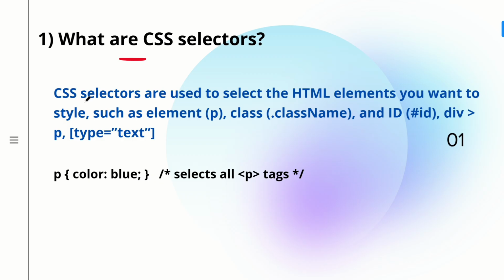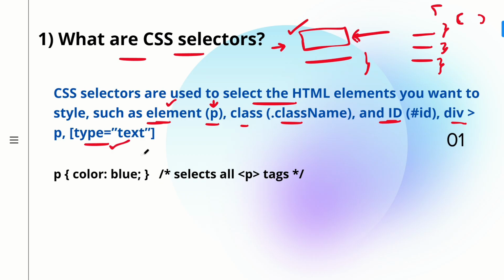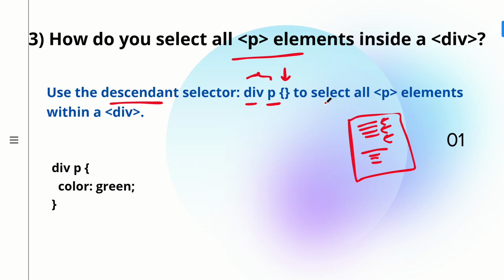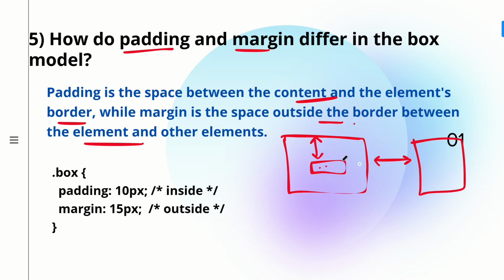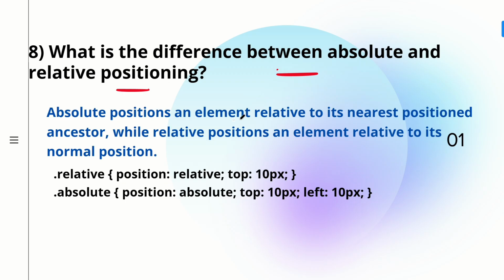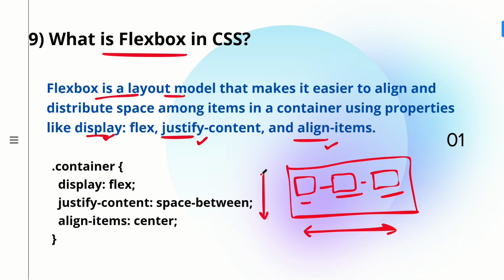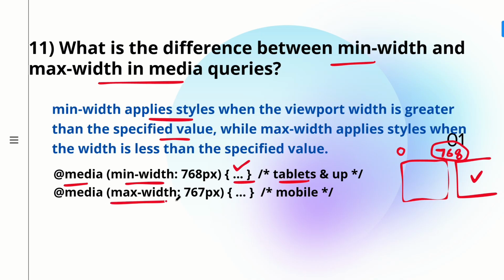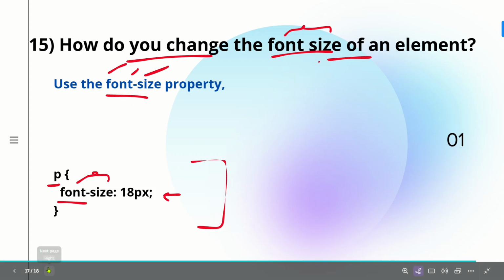Top 15 CSS Interview Questions and Answers | Frontend Interview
html css interview questions and answers

css intrerview questions 2025 (junior & mid)
top 20 css interview questions 2025
top 14 css interview questions and answers
interview in self introduction
html css interview preparation
html css one shot for interview
html css javascript interview questions
introduction to css in html
introduction to css
css interview preparation
css interview questions and answers
c programming interview preparation
css profile tutorial for begineers
css coaching classes
introduction to css
css code in visual studio
css social interview
how to use css in visual studio code
css course for beginners
how to create css file
how to write css code
css interview experience
how to master css
css fundamentals for interview one shot
react js css tutorial
tcs
infosys
accenture
cognizant
camgemini
wipro
nagarro
css interview
Top 30 CSS Interview Questions 2025 | CSS Interview Questions And Answers for Freshers
HTML CSS Interview Questions and Answers | Top 30 HTML CSS Interview Questions
Inspiration from  Code with harry, hitesh choudhary, piyush garg, akshya saini, jenny lectures, abul bari, nitmin talks, happy interview, chirag goel, gate smasher
Top 50 CSS Interview Question |Question With Answers | Most Asked | CSS Interview| Web Development

css interview questions and answers for experienced
top 50 css interview questions
1. CSS Interview Questions and Answers in Hindi
2. Frequently Asked CSS Interview Questions
3. CSS Important Topics
4. CSS Interview Preparation
5. CSS Interview Questions in Hindi
50+ HTML CSS Interview Questions with Answer | HTML CSS Interview Questions | Most Asked Question

 HTML CSS interview questions
Front End Developer Interview Questions for Freshers | HTML, CSS and JavaScript